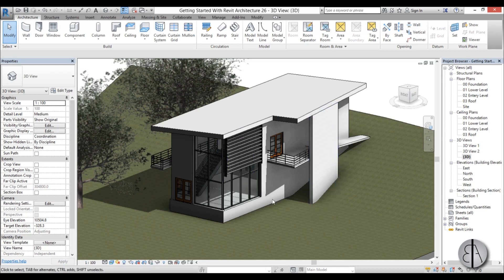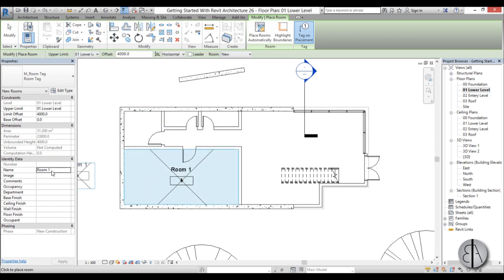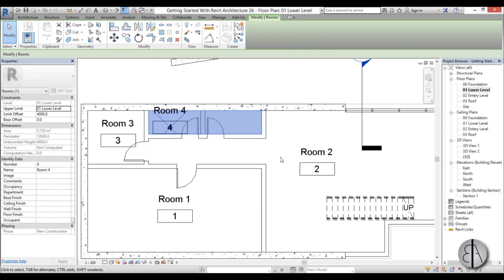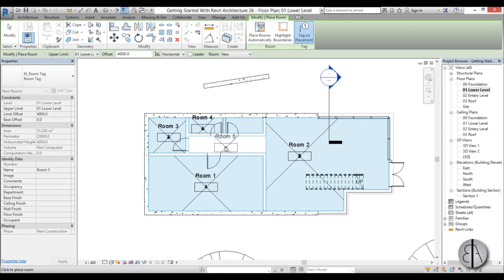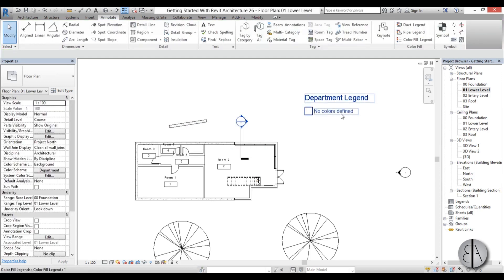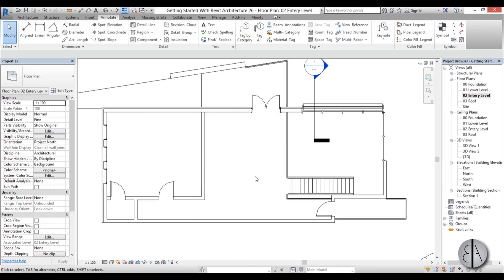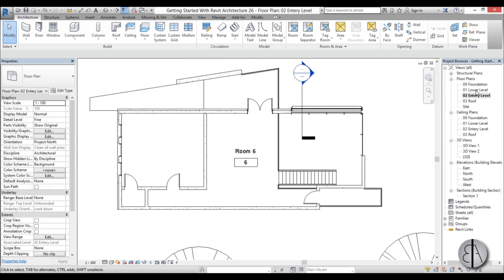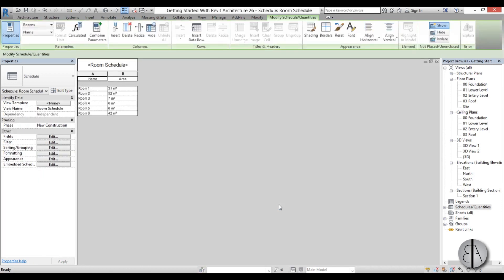Colored Floor Plans in Revit Tutorial with areas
Colored floor plans / room fill
Rooms in Revit Tutorial!
Room schedules!